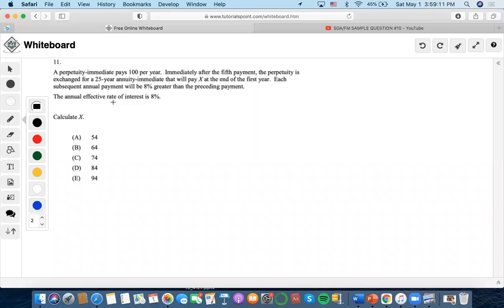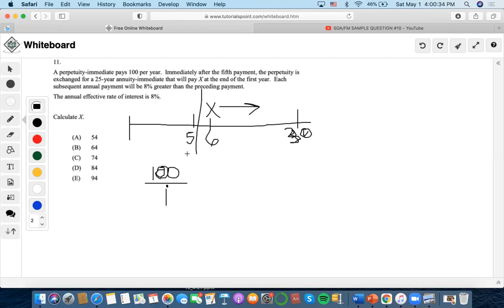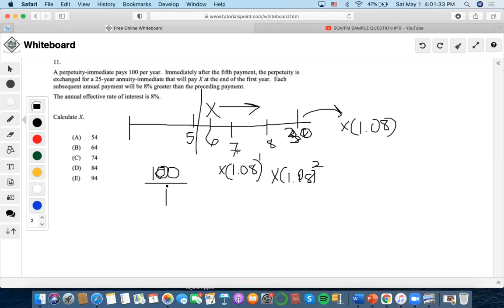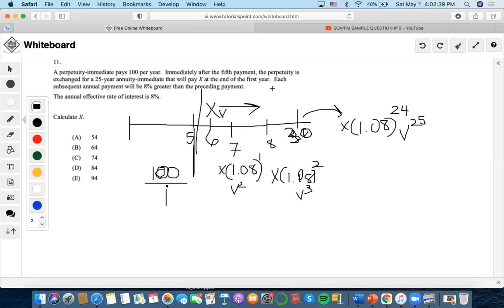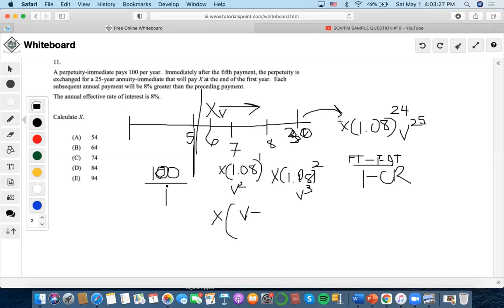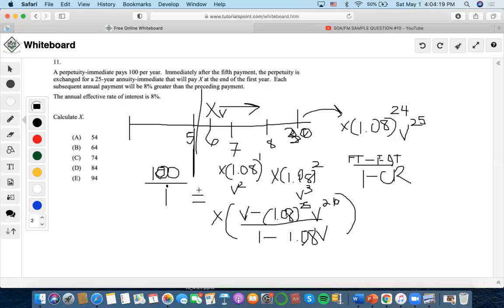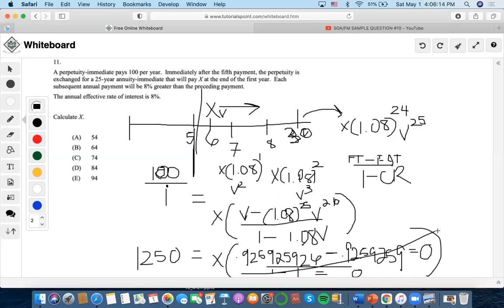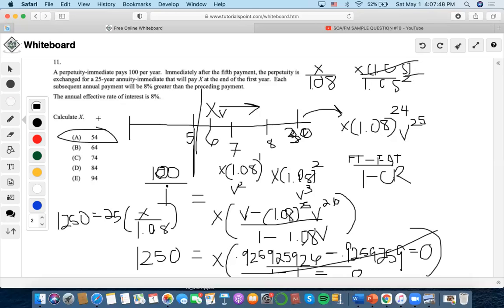SOA/FM SAMPLE PROBLEM #11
11. A perpetuity-immediate pays 100 per year. Immediately after the fifth payment, the perpetuity is exchanged for a 25-year annuity-immediate that will pay X at the end of the first year. Each subsequent annual payment will be 8% greater than the preceding payment.
The annual effective rate of interest is 8%. Calculate X.
(A) 54
(B) 64
(D) 84
(E) 94